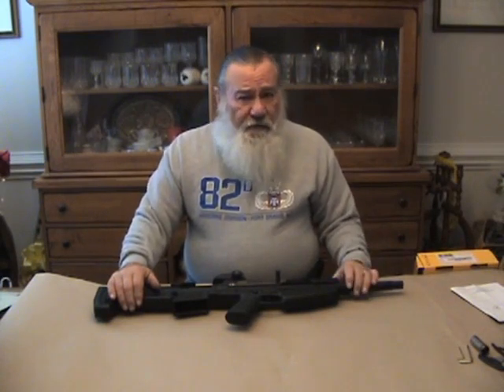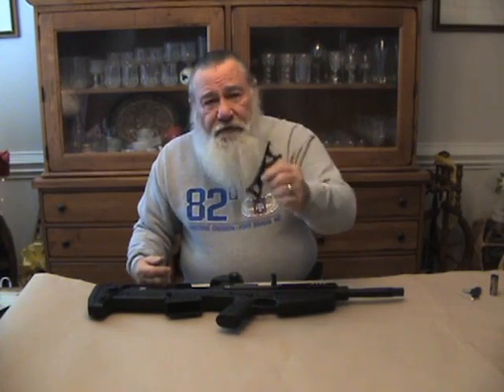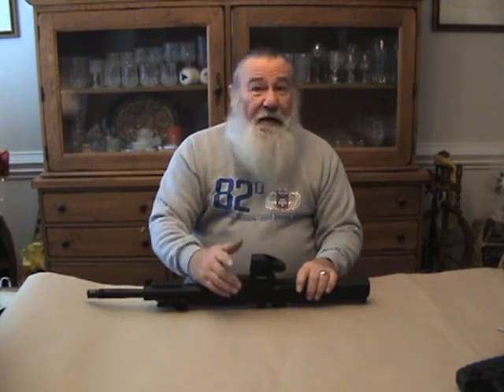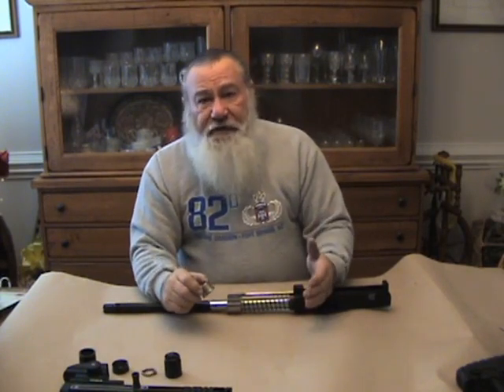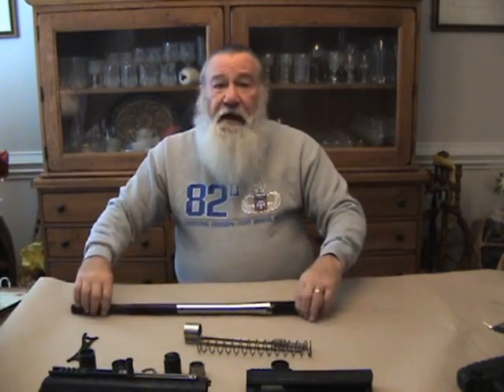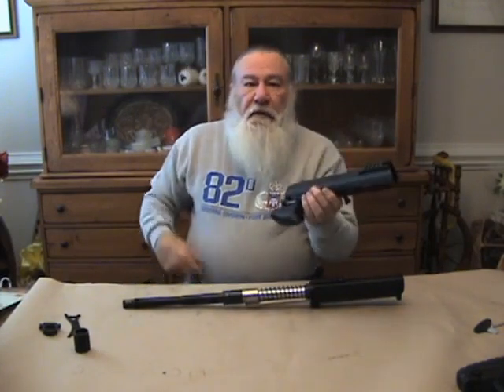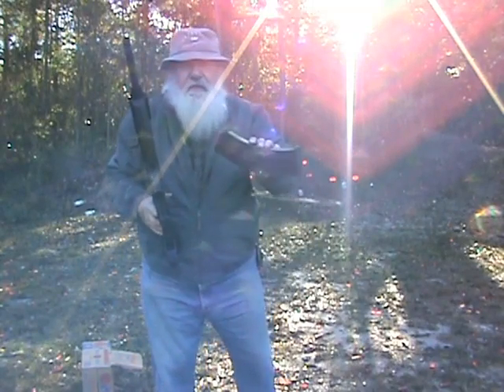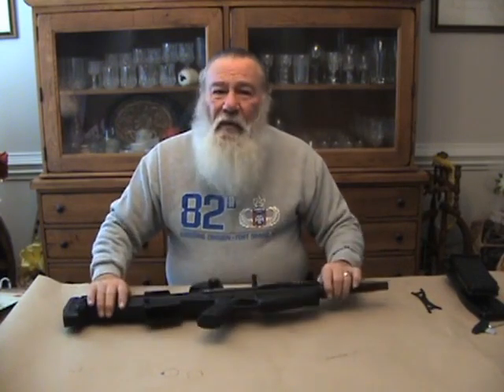Charles Daly N4S 12 GA Semi Auto shotgun disassembly and reassembly of the CD Defense model and more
UPDATE:  A gun shop I visit turned me on to Typhoon mags.  They work great in my N4S...hopefully yours as well.   Also, only one guy comments in over a hundred??  Must be production comments! LOL
This is one of what I have found to be many models.  You will see how to take it apart for cleaning and then put it back together.  I will show you what came in the box for this model as well.  And, I will take you out on the range with me and fire a few mags.  If you are interested in getting a Carlson choke / compensator, be sure to get the Mobil - Benelli style threading.